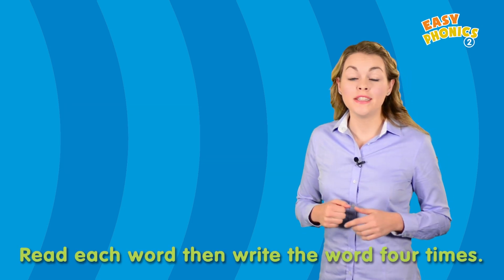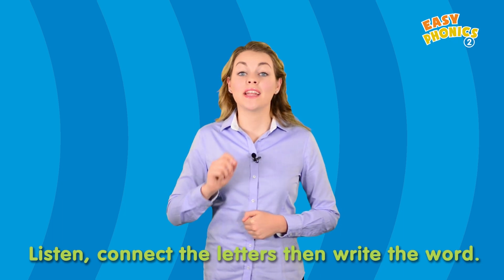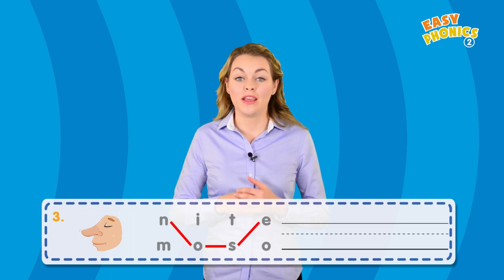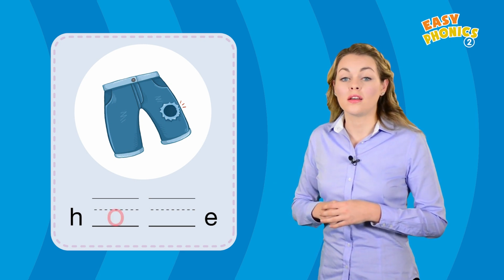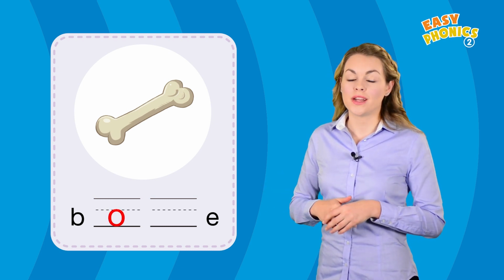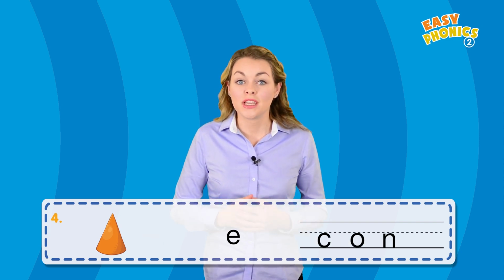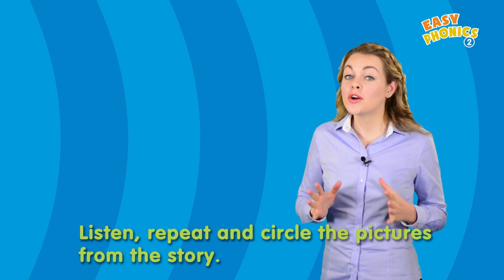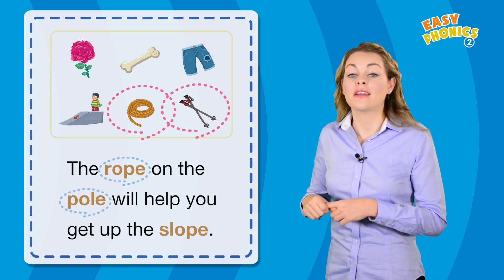Easy Phonics 2 (Unit 3 : long o) | Phonics for Kids | Alphabet | Learn to Read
Easy Phonics 2 (Unit 3: long o)

The Easy Phonics series has been designed to eliminate the previous pitfalls of learning phonics. Each unit ultimately leads to a short story where the learner can see the words they have been studying, presented within the context of a story. This is an essential part of the unit, because it allows the learner to practice reading the new vocabulary in context, so it should not be missed when completing each unit.

Preface
Contents
How to use Easy Phonics 2
UNIT1 long a
UNIT2 long i
UNIT3 long o
UNIT4 long u
UNIT5 bl cl fl
UNIT6 gl pl sl
UNIT7 br cr dr
UNIT8 fr gr tr
UNIT9 sk sm sn
UNIT10 sp st sw
UNIT11 ch sh
UNIT12 th wh
Flashcards